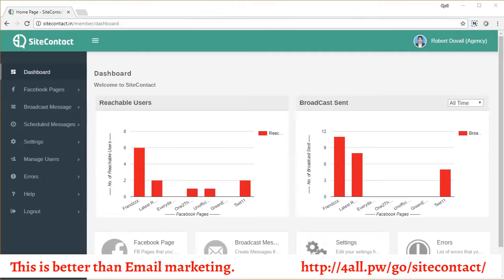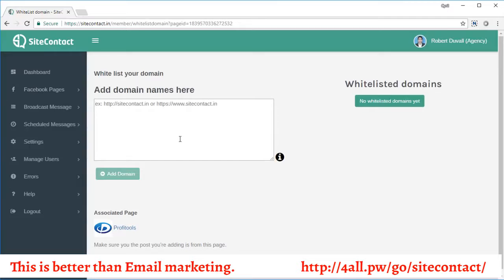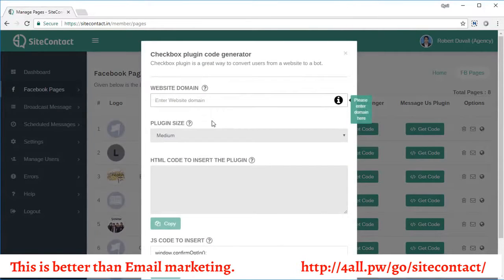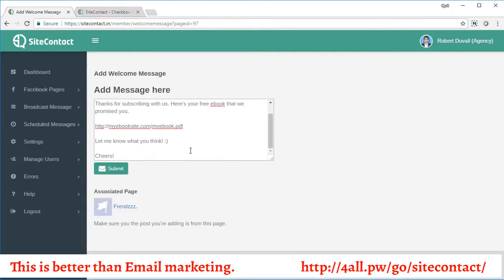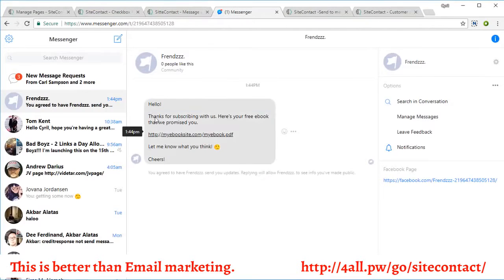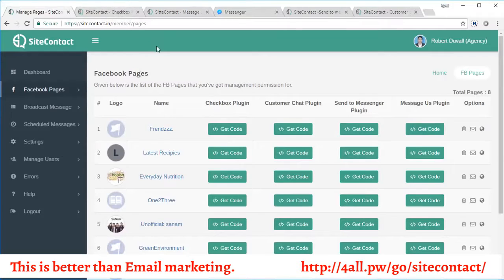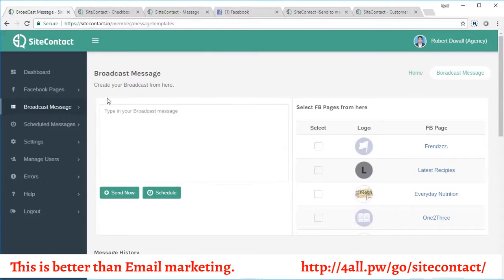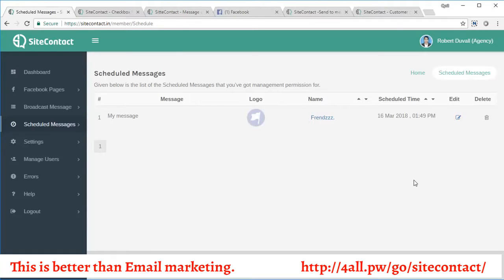How to get Get 100% open rates using Facebook Autoresponder